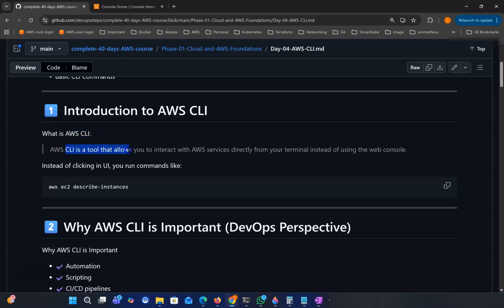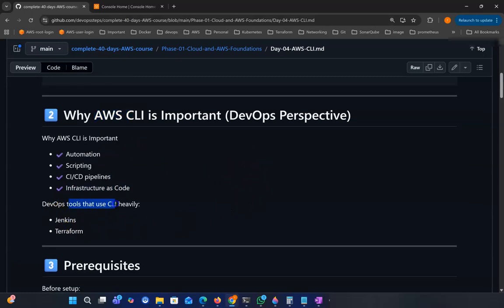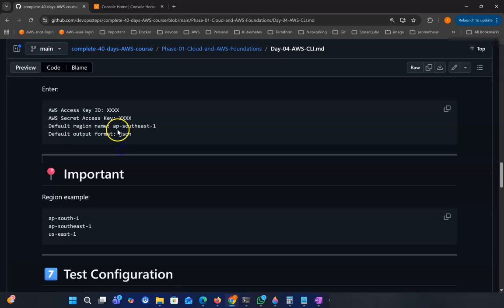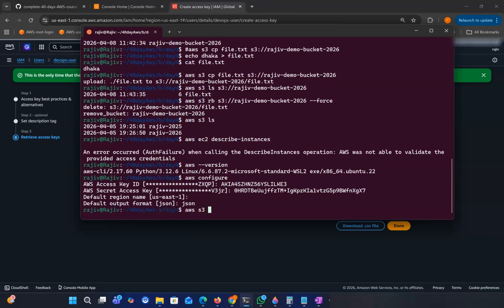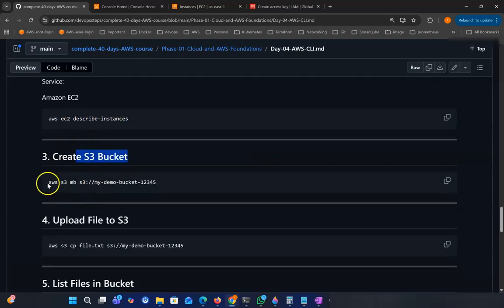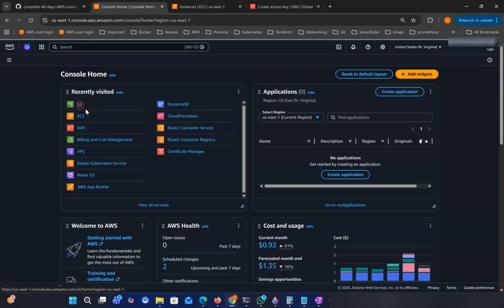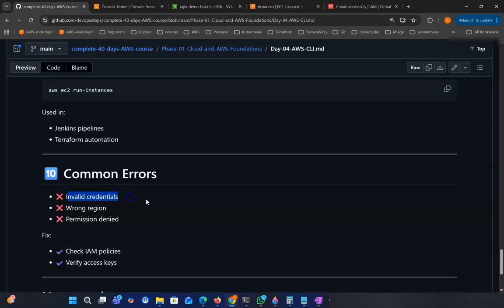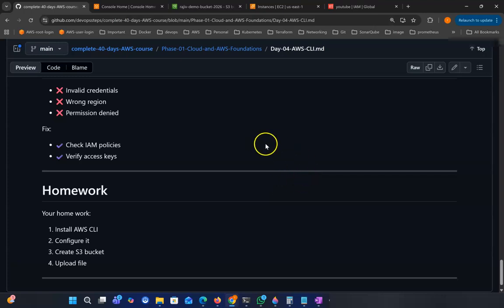AWS CLI Tutorial for Beginners | Full AWS Course Day 4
Learn AWS CLI (Command Line Interface) in this beginner friendly tutorial.

In this video, we will install AWS CLI, configure it using IAM credentials, and run basic AWS CLI commands with hands-on examples.

Topics covered:
 • AWS CLI Setup
 • Configure AWS CLI
 • Create Access Keys
 • Basic CLI Commands
 • S3 and EC2 using CLI

AWS CLI is an essential tool for DevOps Engineers to automate cloud operations and manage AWS resources efficiently.

Services used:
AWS Identity and Access Management (IAM)
Amazon S3
Amazon EC2

This video is part of the Complete 40 Days AWS Course for Beginners.

Channel: DevOps Steps
Instructor: Rajiv Siddiqui

📚 Course Progress: Day 4 / 40